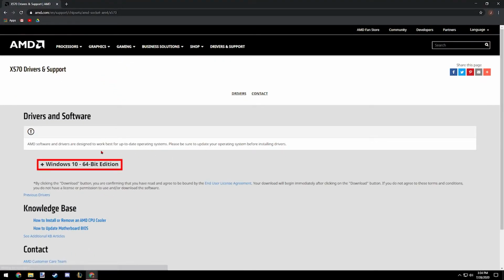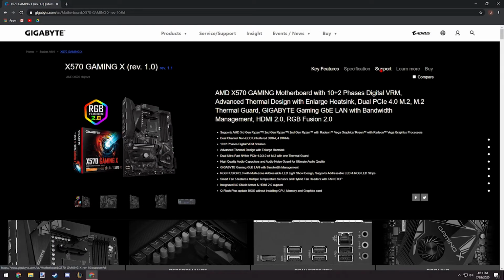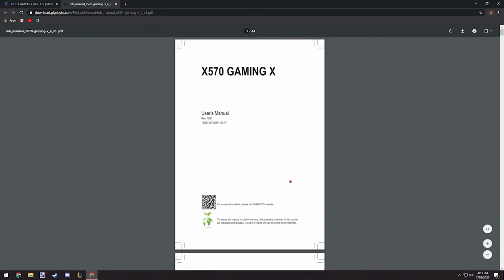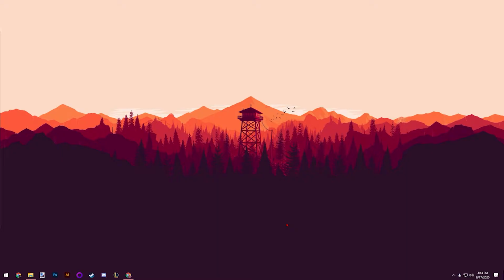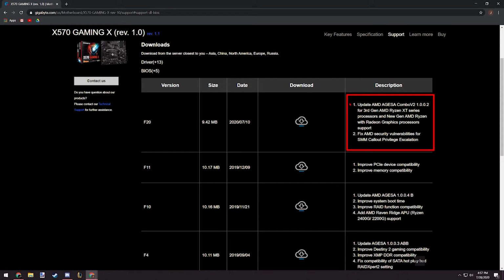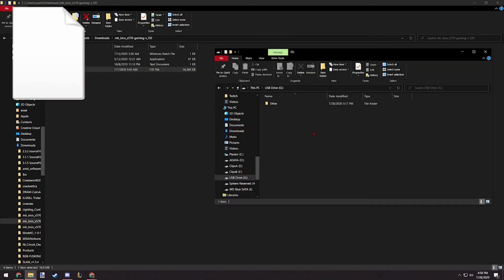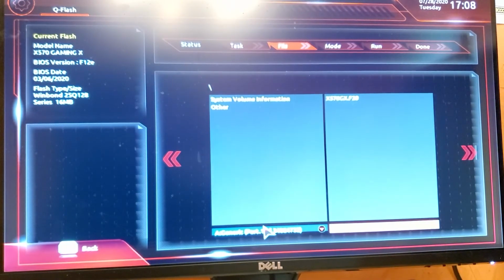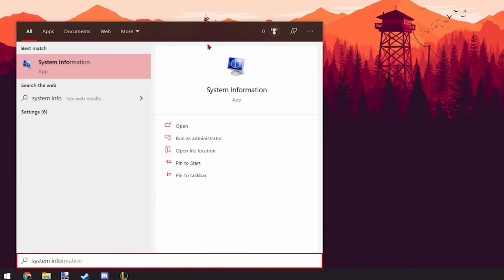How to Update Your X570 Motherboard's BIOS